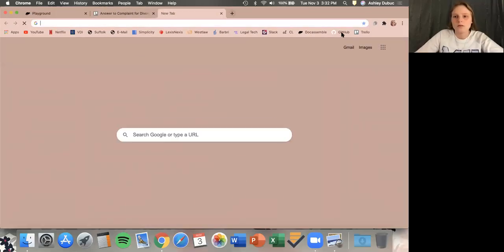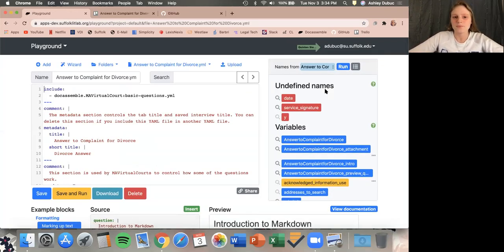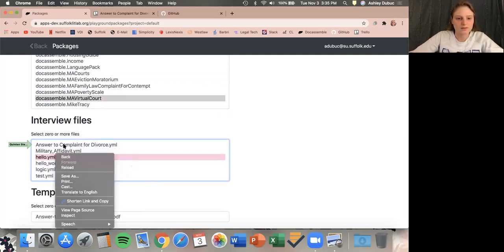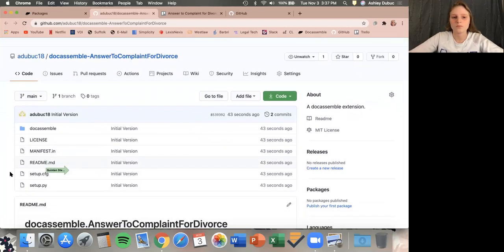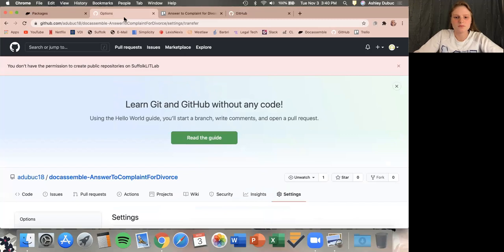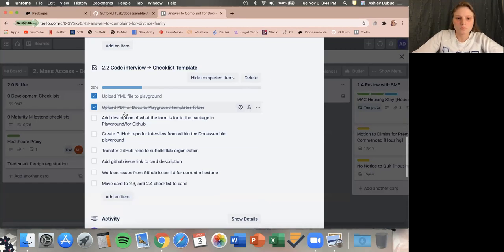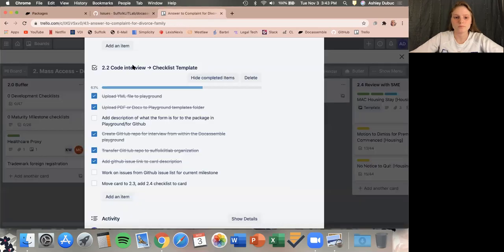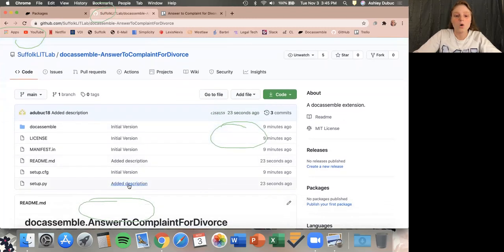2020-11-03 How to link your Github account to Docassemble / create your repository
Goes over using Docassemble's github integration, create your account, link to docassemble playground, and then create and transfer your first github repository to SuffolkLitLab